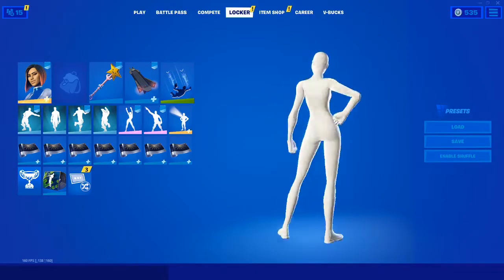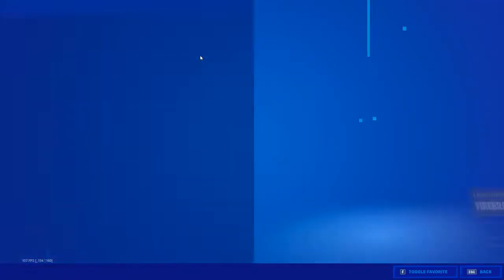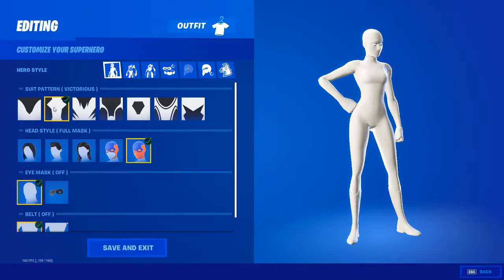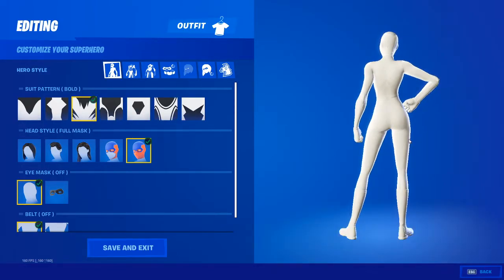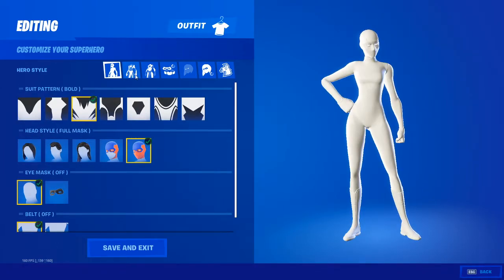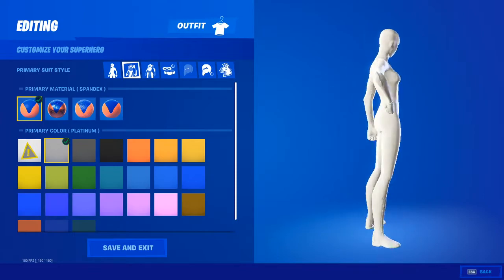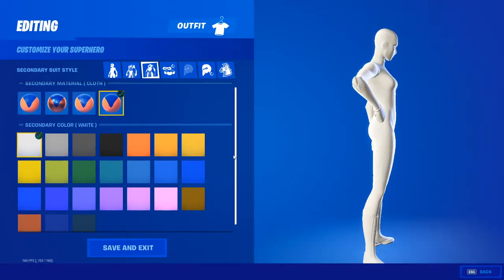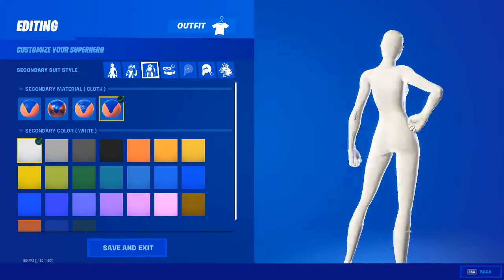How to get white super hero *Updated method*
this is how you can get white super hero